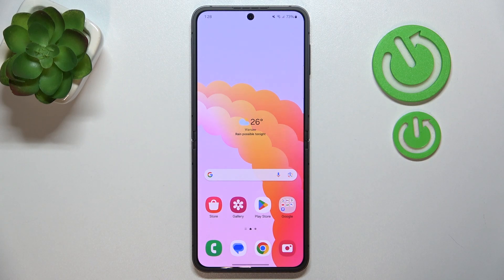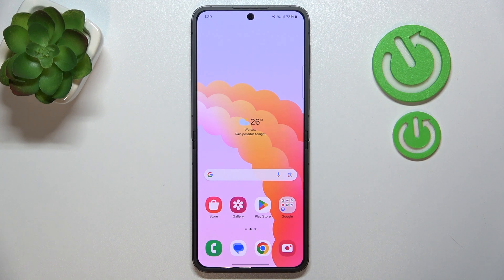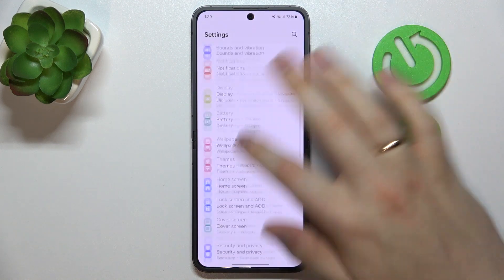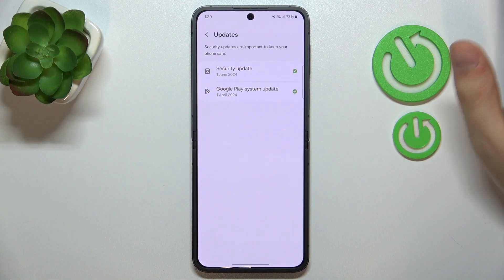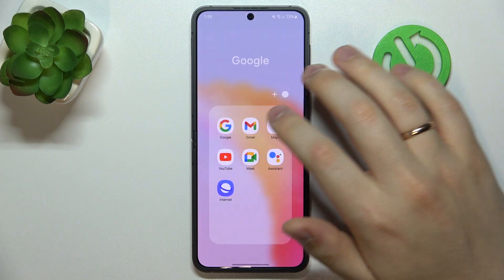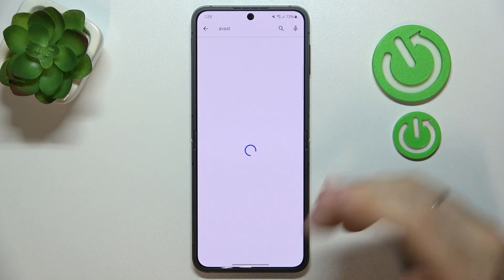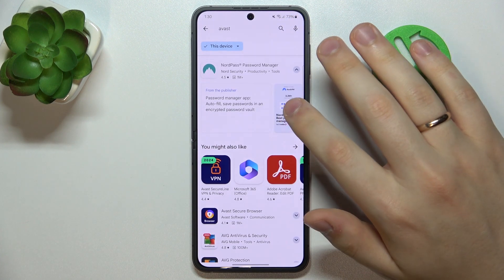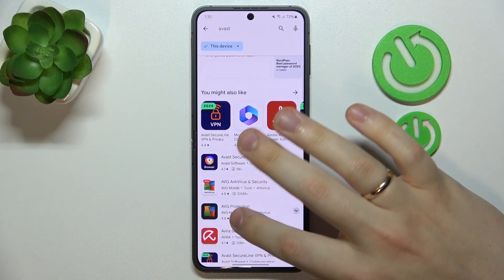Samsung Galaxy Z Flip 6 Hacked? Here's How to Fix It!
Has your Samsung Galaxy Z Flip 6 been hacked? In this video, we provide crucial steps to fix a hacked system and restore your device's security. We'll guide you through identifying signs of hacking, removing malicious software, and securing your phone to prevent future breaches. Whether you're dealing with unusual behavior, unauthorized access, or compromised data, our expert tips will help you reclaim control of your Galaxy Z Flip 6. Watch now to safeguard your personal information and ensure your smartphone operates safely and efficiently.

Questions:

How can I tell if my Samsung Galaxy Z Flip 6 has been hacked?
What are the first steps to take if my Galaxy Z Flip 6 is hacked?
How do I remove malware from my Samsung Galaxy Z Flip 6?
What security settings should I enable on my Galaxy Z Flip 6 to prevent hacking?
Can I recover lost data from my hacked Samsung Galaxy Z Flip 6?